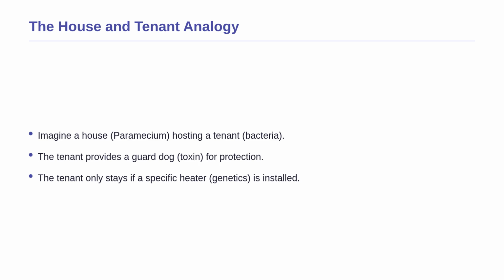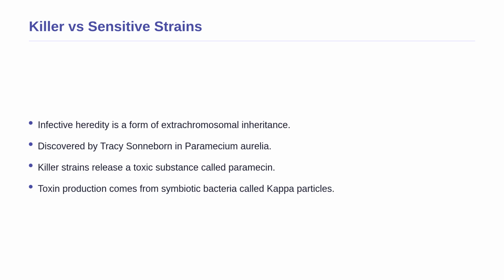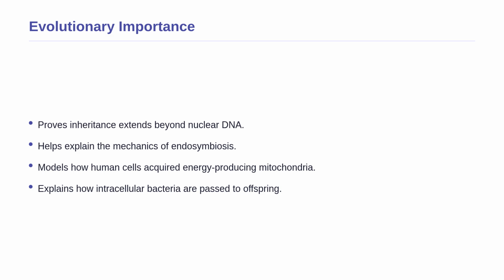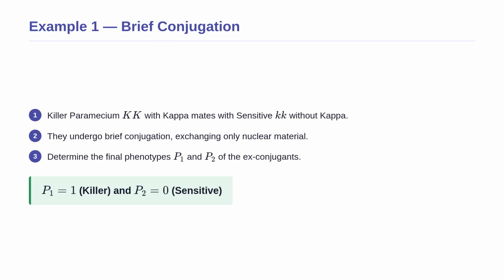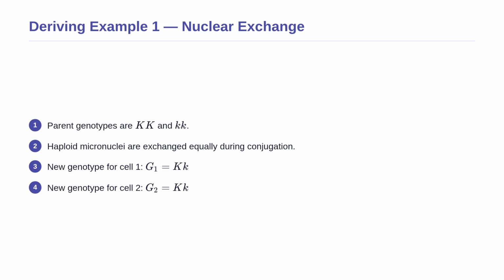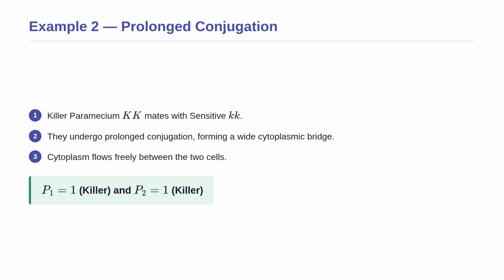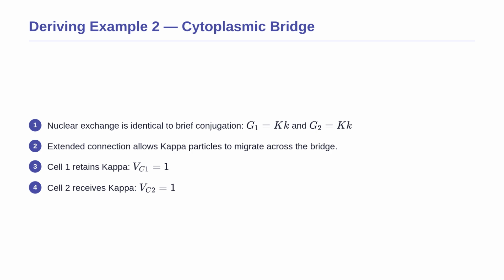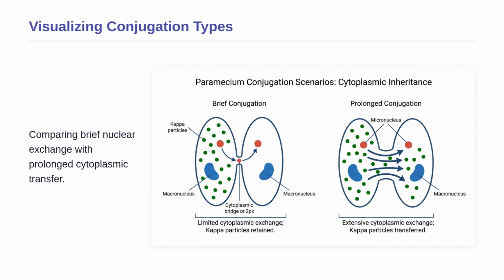Fundamentals of Genetics - Infective Heredity in Paramecium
Video lecture on Infective Heredity in Paramecium for Fundamentals of Genetics.